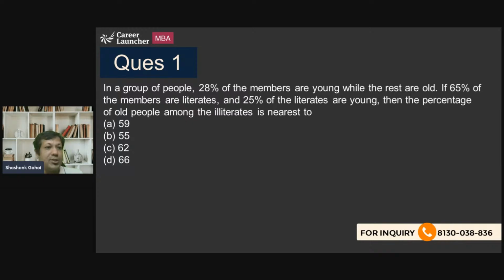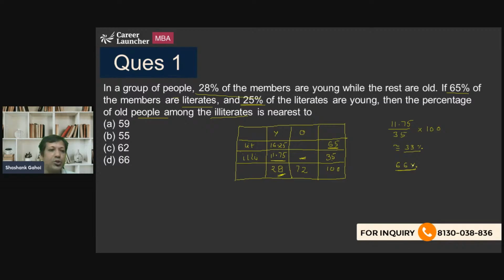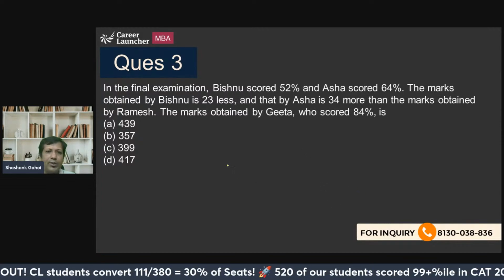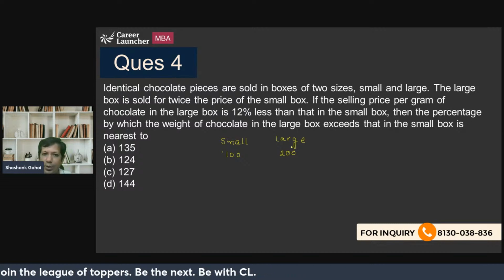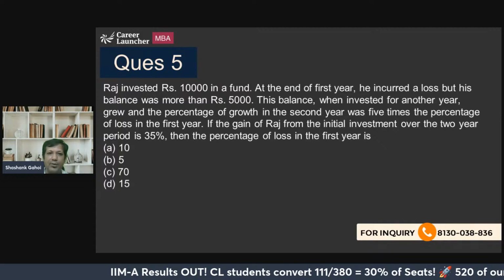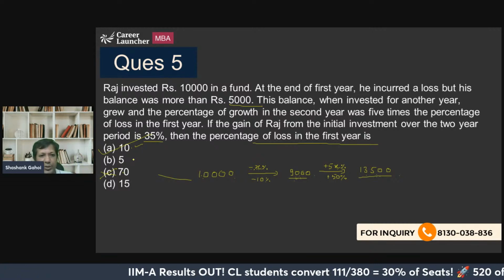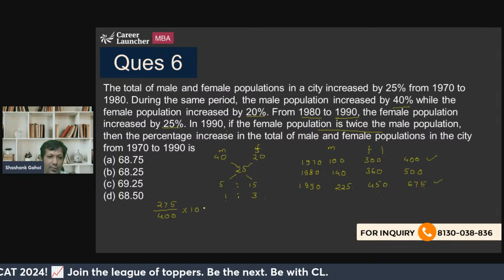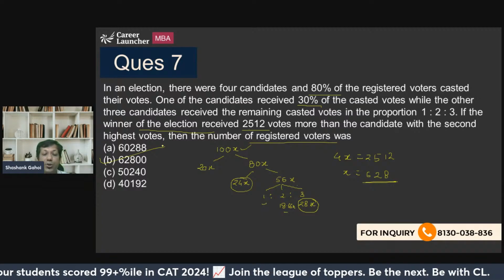Arithmetic for CAT-03 | Quantitative Aptitude for CAT 2026 | Percentages Questions | CAT PYQs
Struggling with Percentages in CAT Quant? 📉
In this episode of our CAT 2026 Arithmetic Series, we bring you the most important percentage-based questions with tricks, shortcuts, and concepts that every CAT aspirant must master!

📌 What’s in this video:
✅ Key Percentage Formulas
✅ CAT-Level Percentages Questions
✅ Speed Techniques to Boost Accuracy
✅ Common Mistakes to Avoid
✅ Ideal Strategy for Arithmetic in CAT 2026

Whether you're just starting or revising Quant, this session will help you strengthen one of the most scoring topics for CAT.